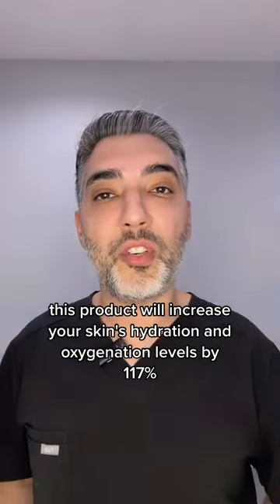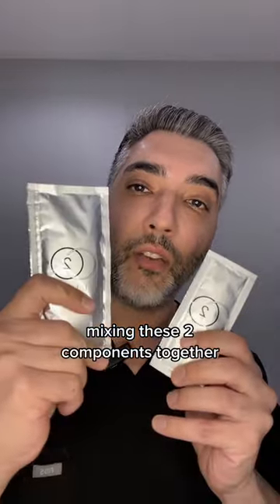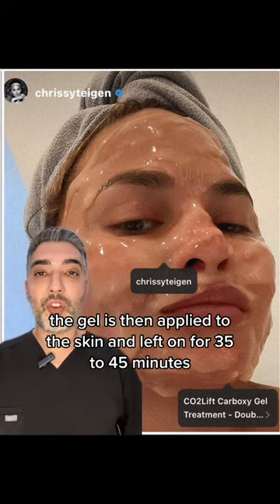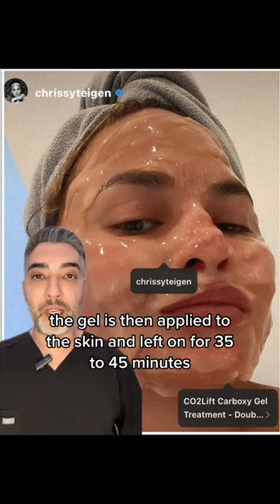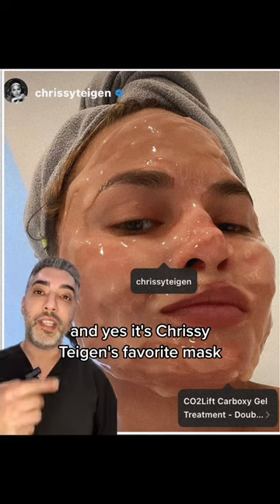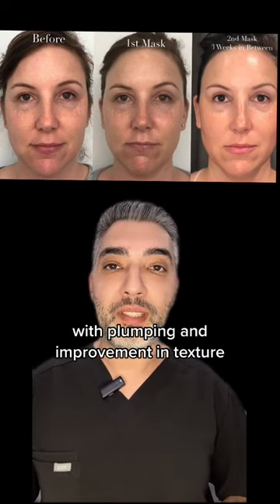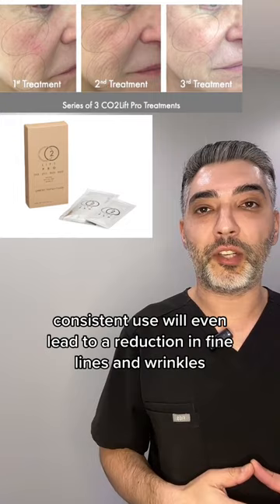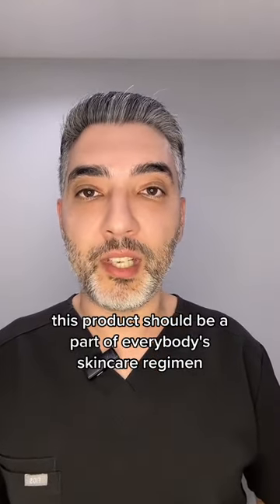Carboxytherapy Gel Mask - CO2 Lift - Hydrate & Plump Skin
Our Carboxy Gel Therapy is a game changing skin care treatment that utilizes the powerful benefits of Carbon Dioxide to lift, tighten and regenerate your skin.

Just one session can increase your skin’s hydration levels by 117% ‼️

A series of treatments along with monthly maintenance has been clinically proven to lift, hydrate, brighten and improve the overall health and appearance of your skin.

It takes less than an hour and can be done in the office or the comfort of your own 🏡

It will also help optimize the healing and results of our in-office procedures.